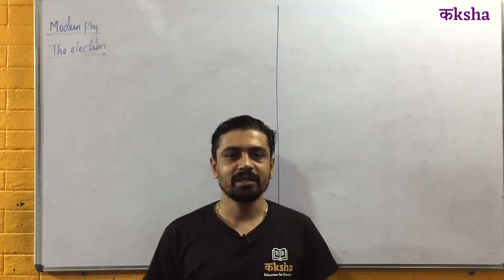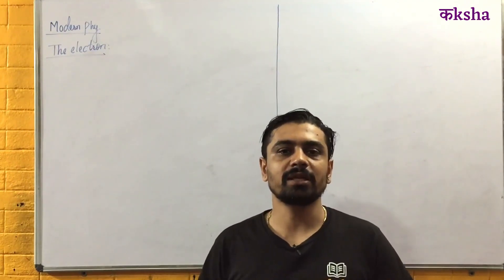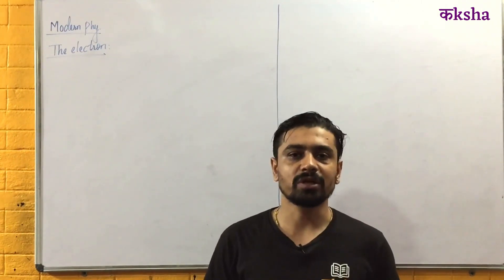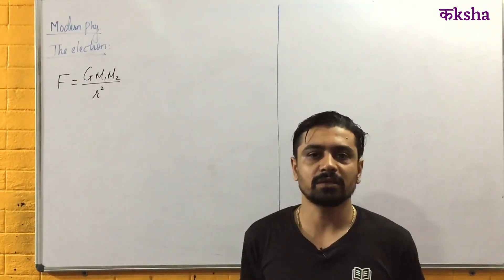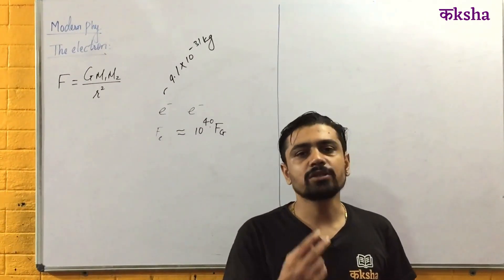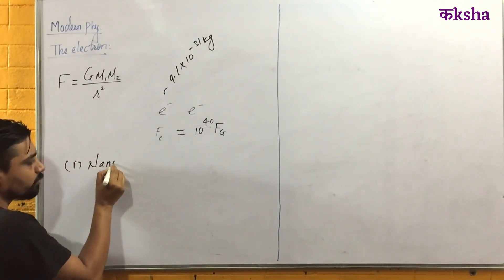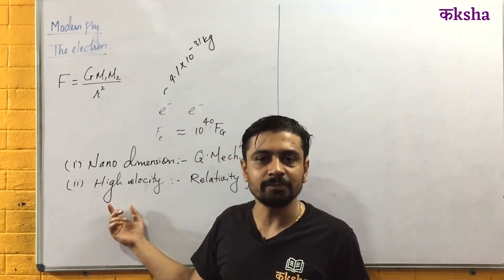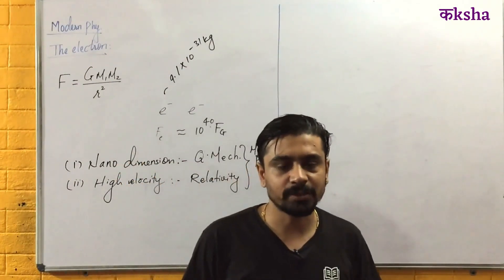Modern Physics Introduction. Why Modern Physics? NEB | CEE | IOE | BR Banjade Sir.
Free video course for CEE, IOE & NEB
NEB Physics | Class XI Physics | CEE Physics | IOE Physics | Modern Physics
Engineering | IOE | MBBS | BDS | BSc Nursing | BASLP | B Perfusion Technology
CEE Online class | cee 2022 | cee entrance preparation | mbbs entrance | IOE entrance | Engineering entrance exam in Nepal.